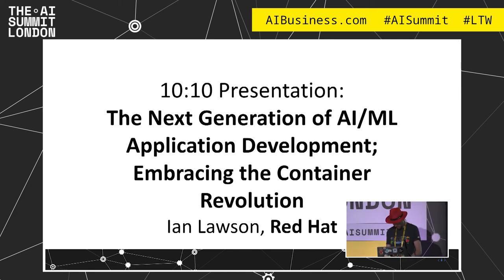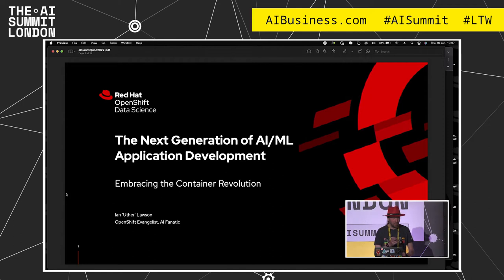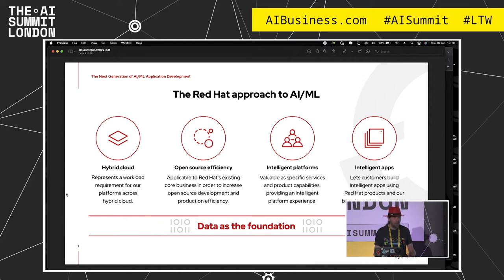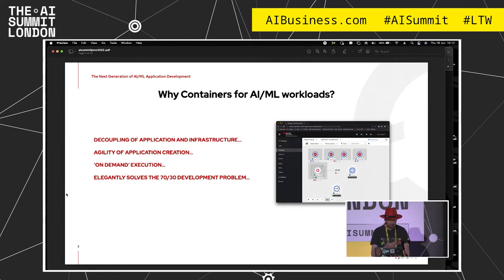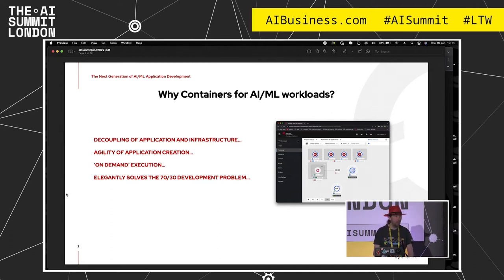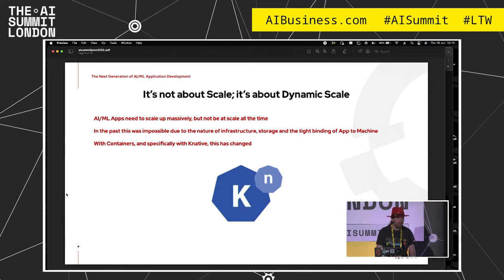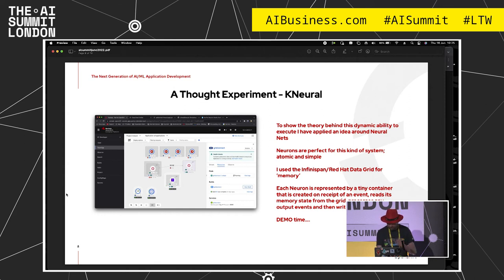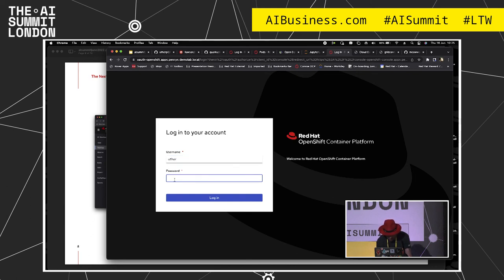The Next Generation of AI/ML Application Development; Embracing the Container Revolution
In this rapidly changing society we need a way to quickly, efficiently and powerfully experiment with AI/ML concepts and systems. The revolution of Containers has brought a new facet into the equation; the ability to rapidly build, test and repeat AI/ML applications extremely easily while efficiently using compute resources.

This talk will present an overview and demo of the ways in which Containers can be easily used to build AI-centric applications, allowing data-scientists to spend more of their time experimenting and less time setting up complex systems.